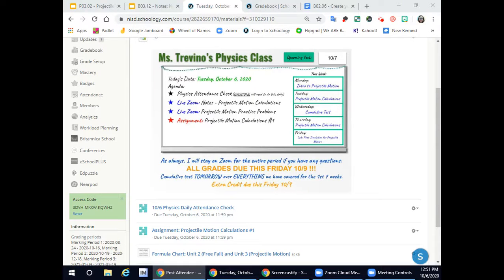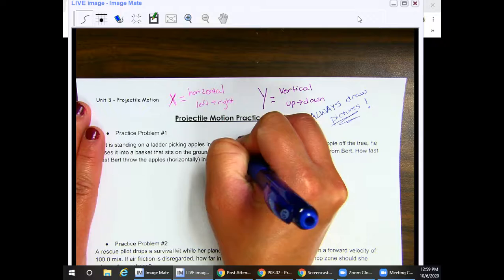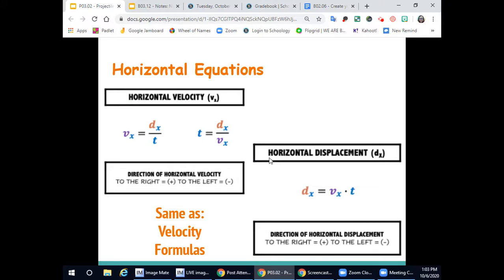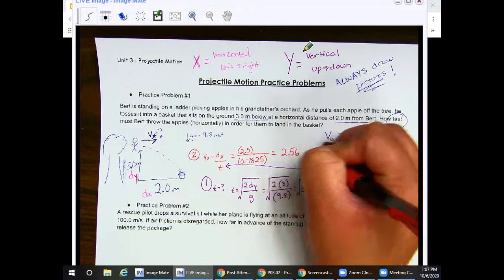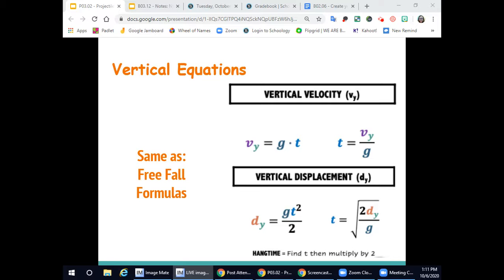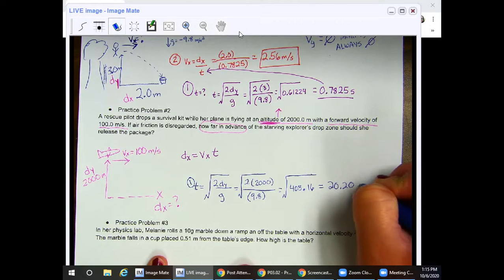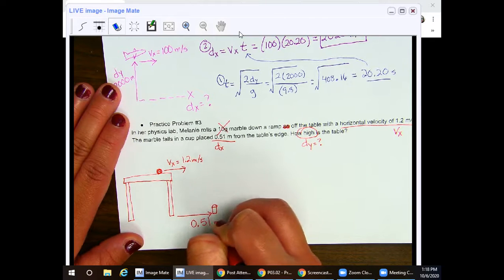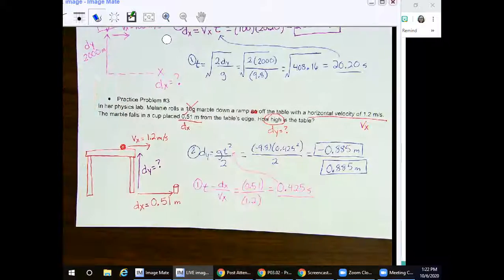Notes Projectile Motion Practice Problems